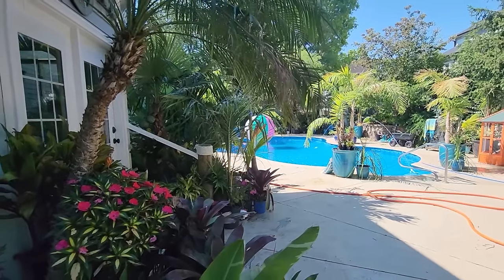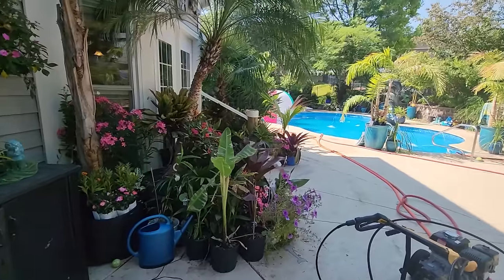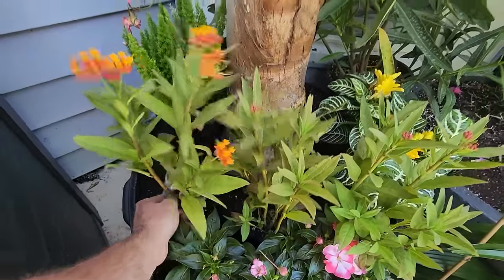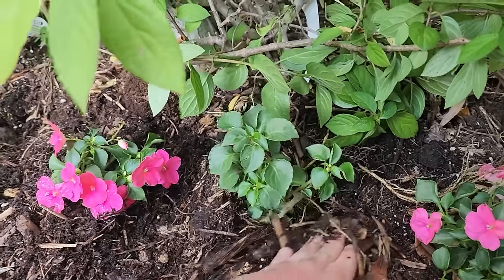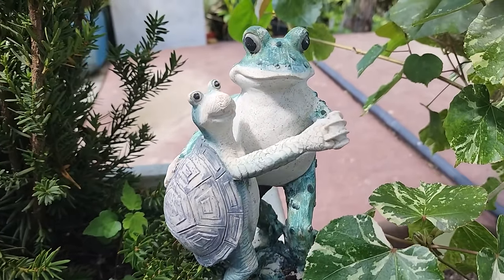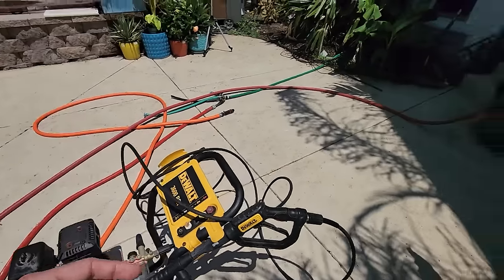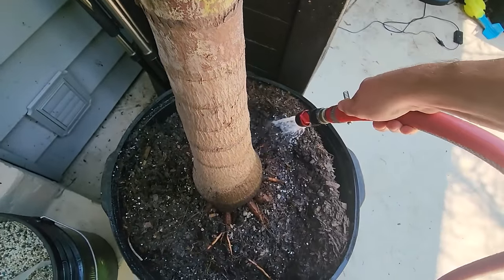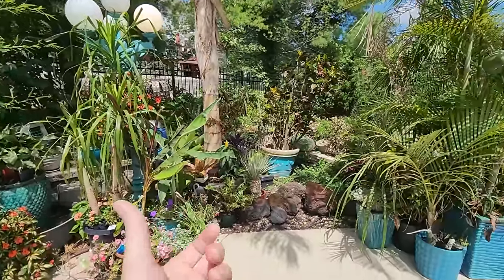Planting Colorful Containers || Gingers & Beach Planters and New Palms || Saturday Vlog